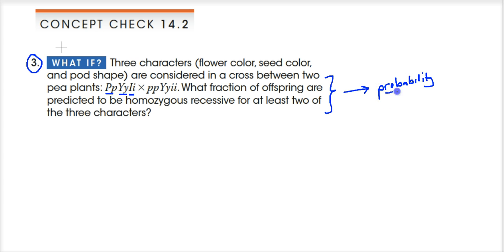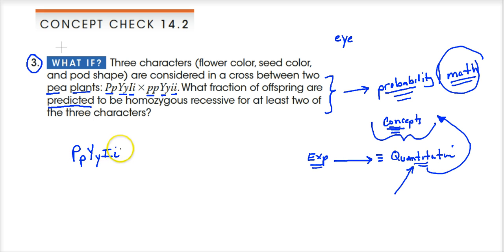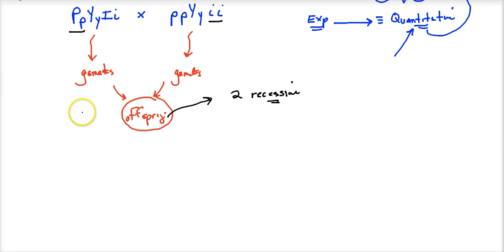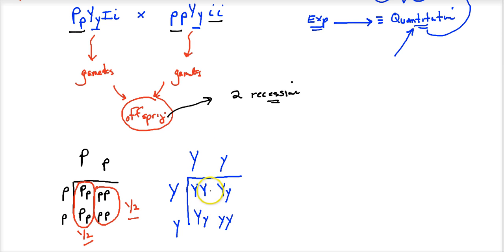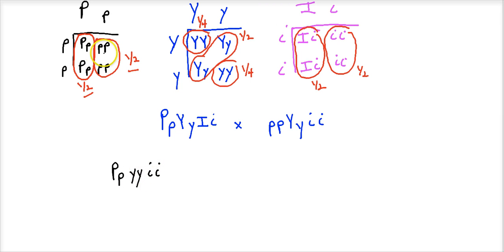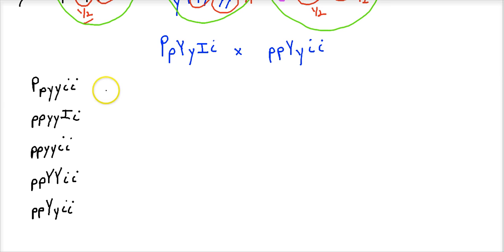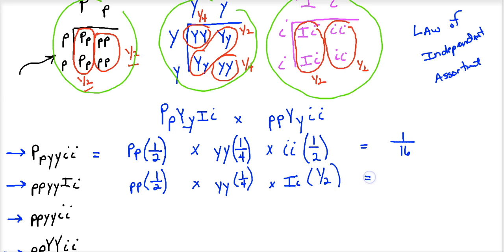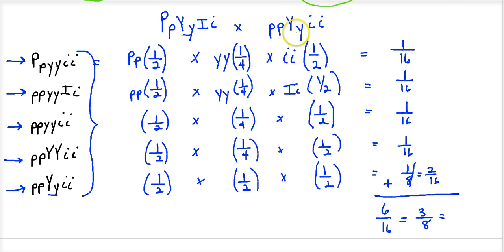AP Biology Summer assigment 2 question 3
The use of probability to predict outcomes in Mendelian Genetics from a cross that investigates three traits.